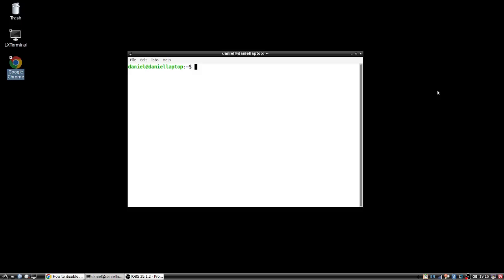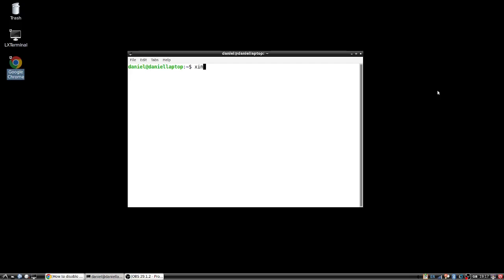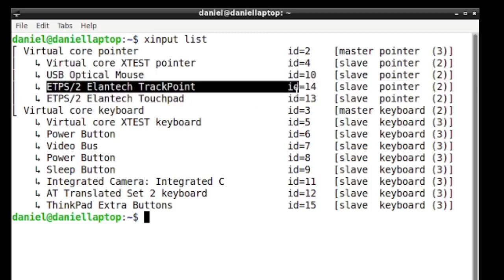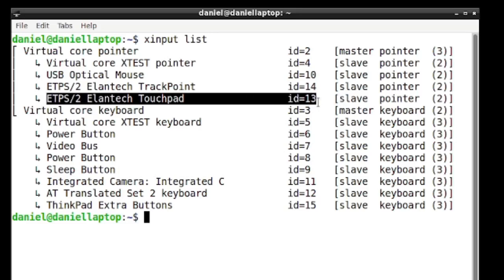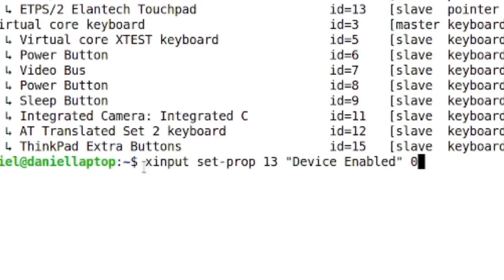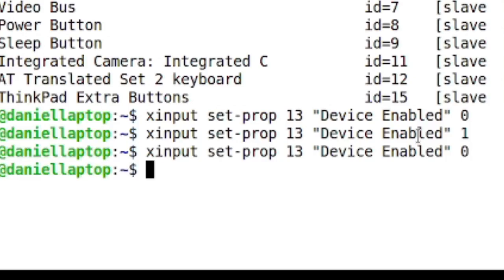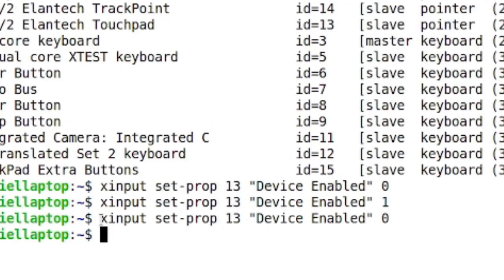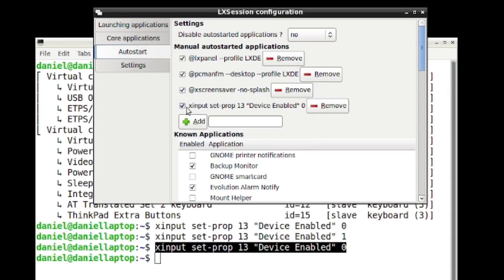Disable Laptop Trackpad in Ubuntu Linux (Xinput Method)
How to use the 'xinput list' command to identify the input device for a laptop trackpad and then disable it in Ubuntu Linux or another Linux distro.